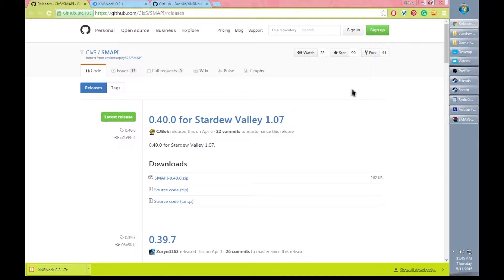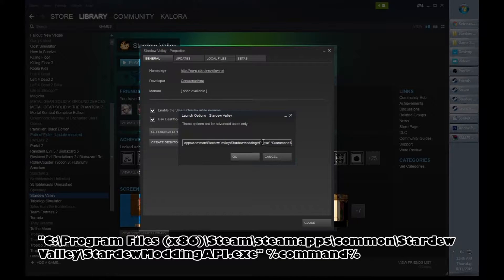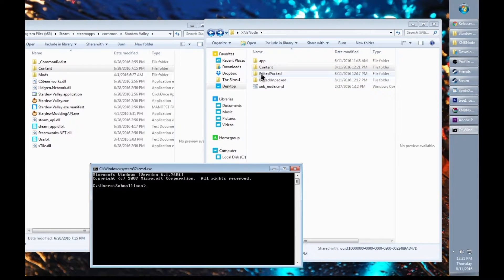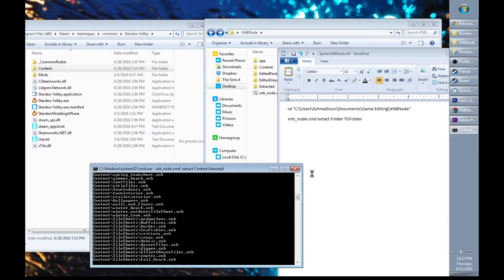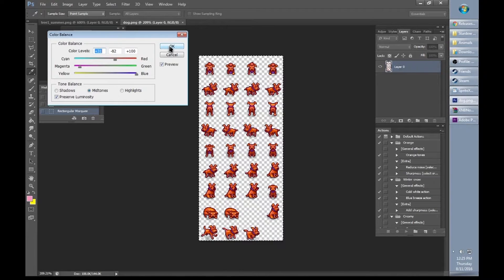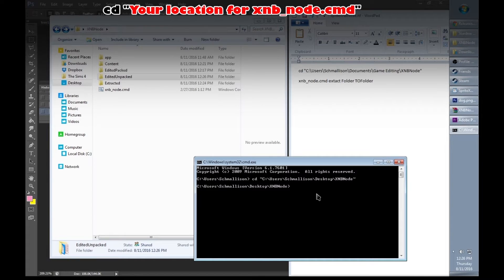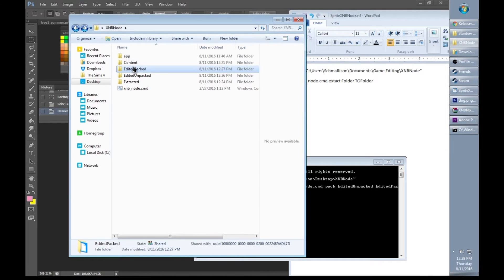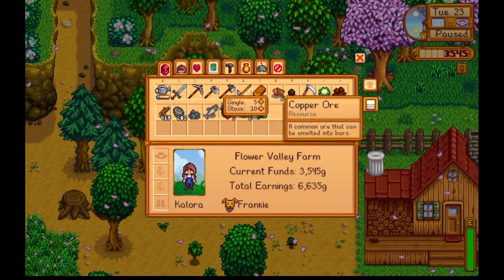Stardew Valley How To: SMAPI and XNBNode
SMAPI: Used to run advanced mods (beyond sprite changes)

XNBNode: Used to extract xnb files to png and yaml